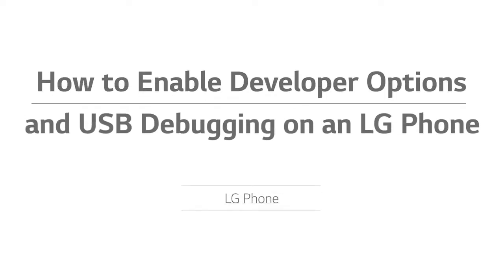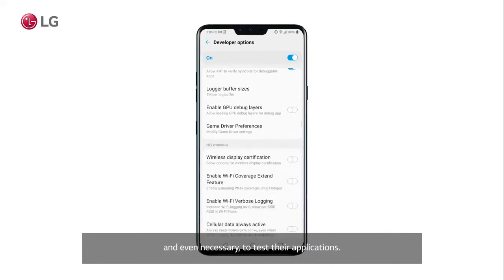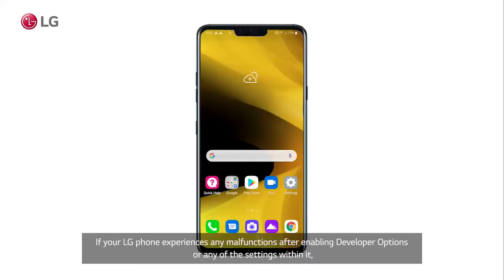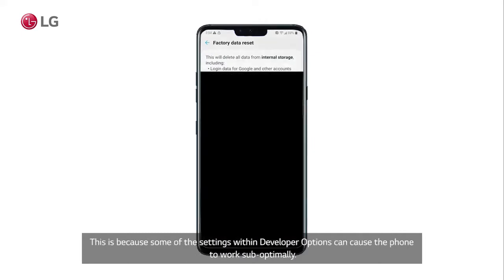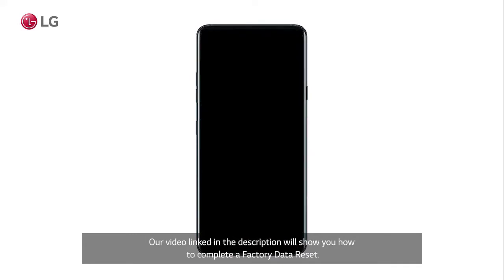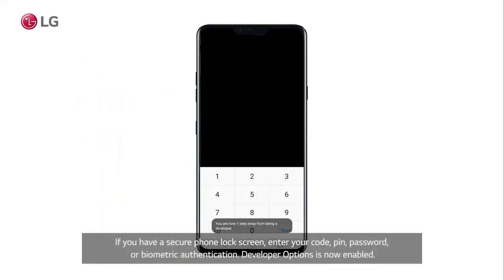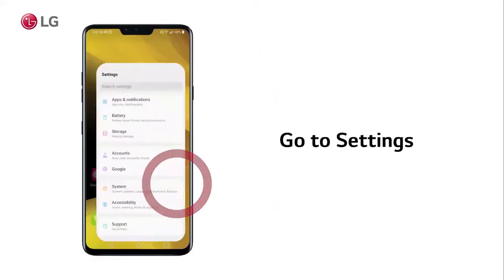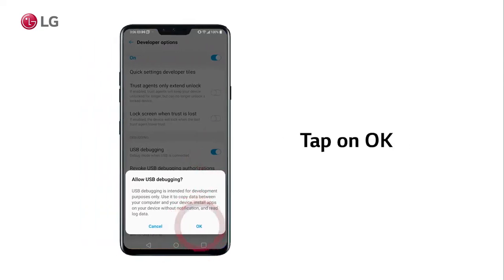[Mobile Phone] How To Enable Developer Options & USB Debugging On Your LG Phone